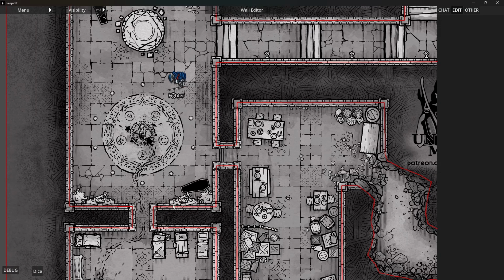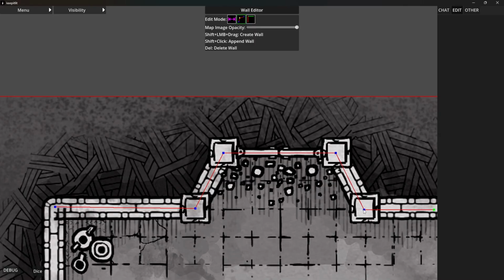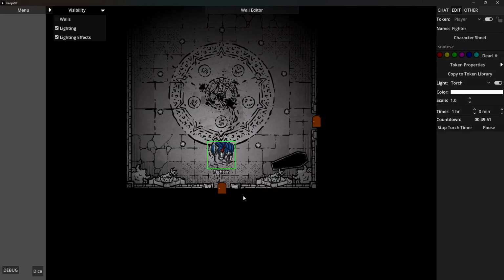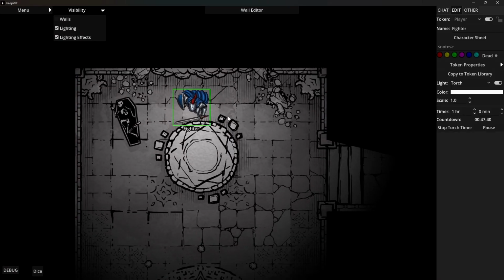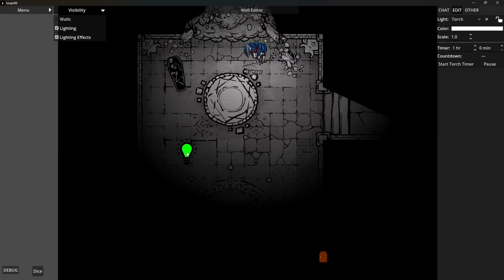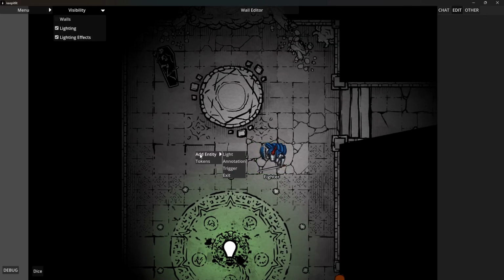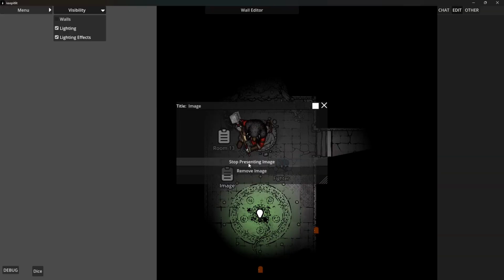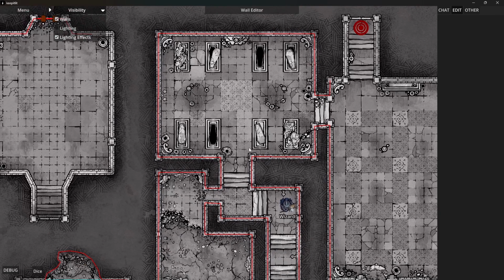Keep It Lit - 3 Doors and Walls